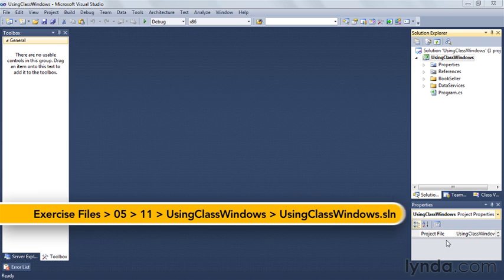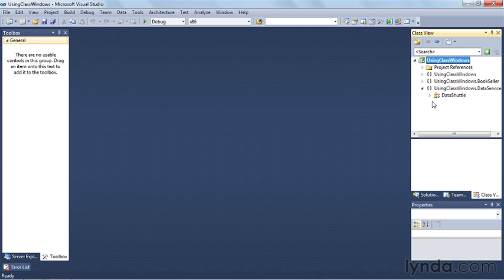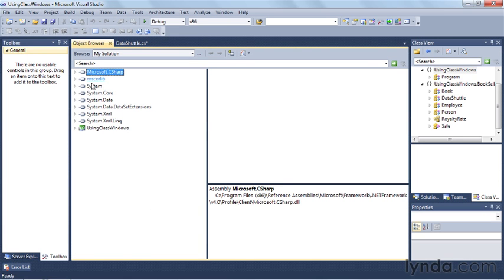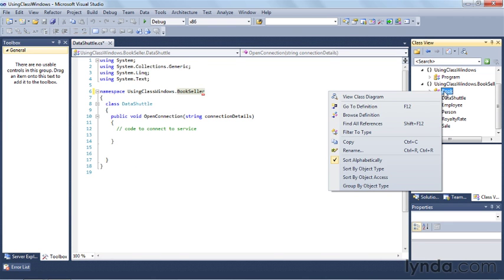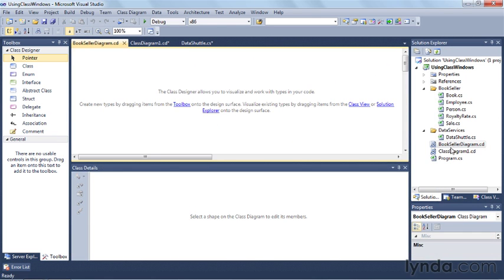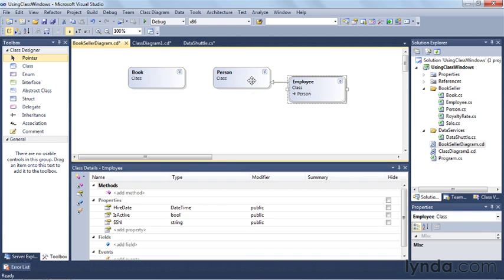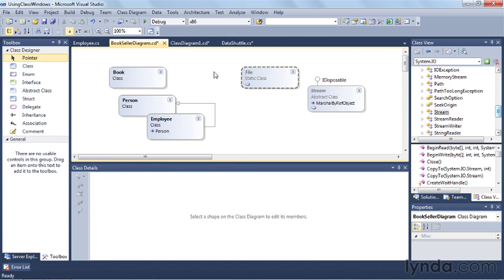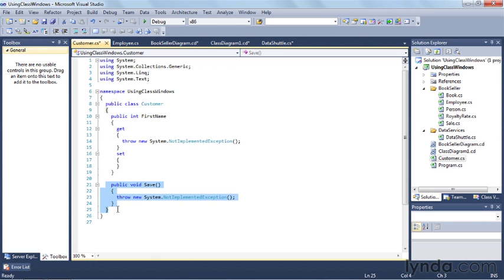0511 Using the Class View Class Designer and Class Diagram tools